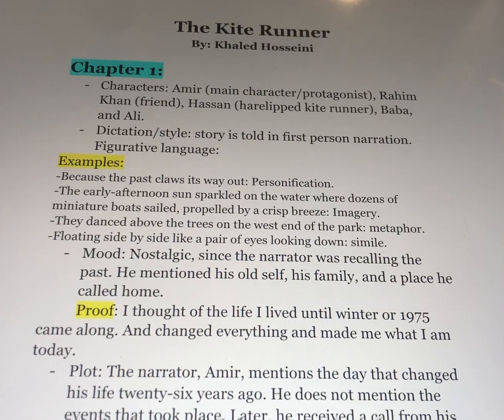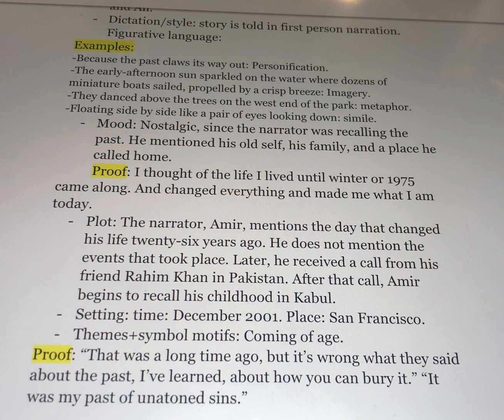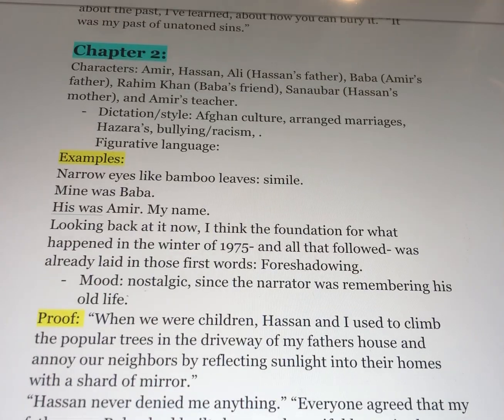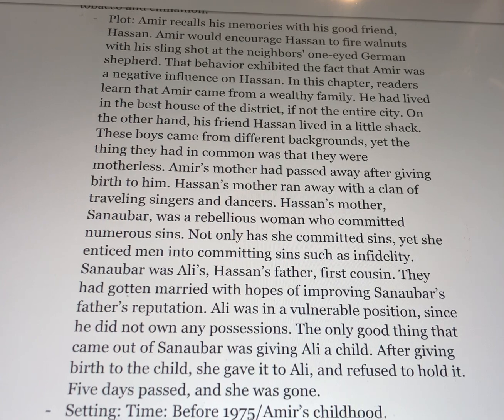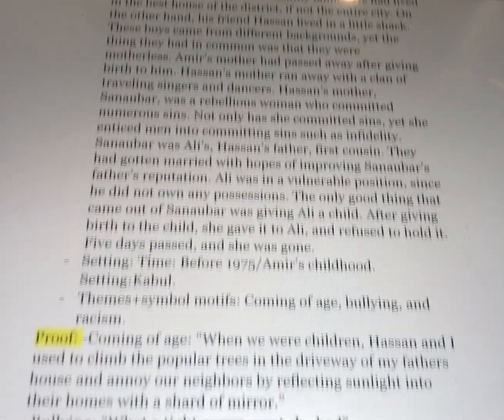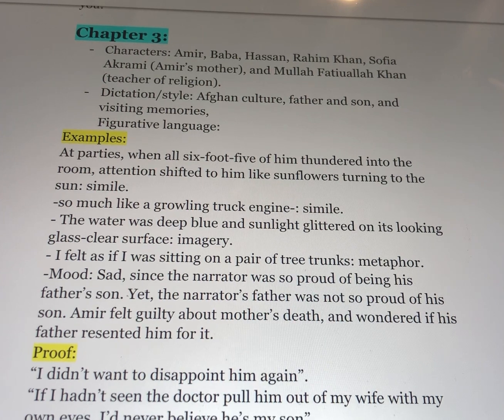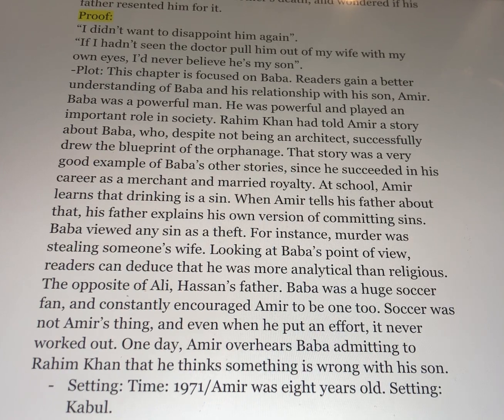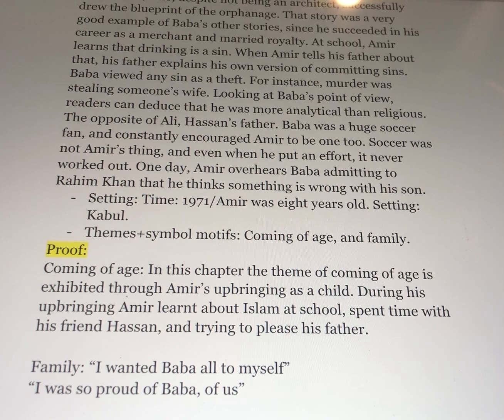The Kite Runner chapter 1-3 detailed analysis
Hello guys! In this video I discuss the characters, the style and dictation, the plot, the symbols, and themes of the book. Hope you enjoy!